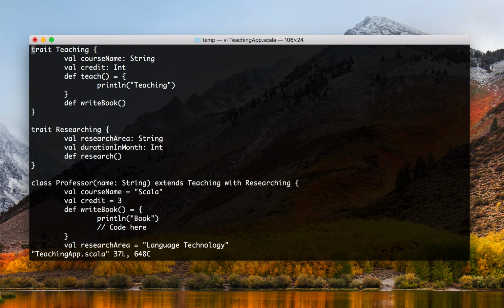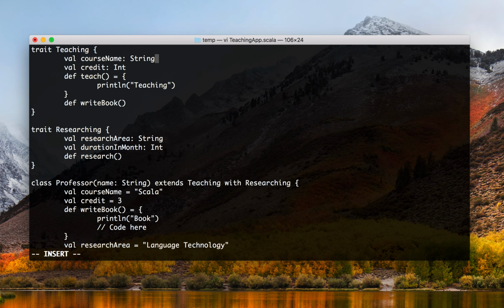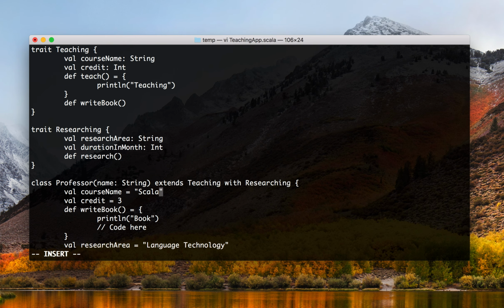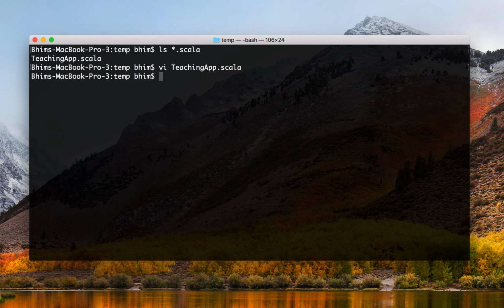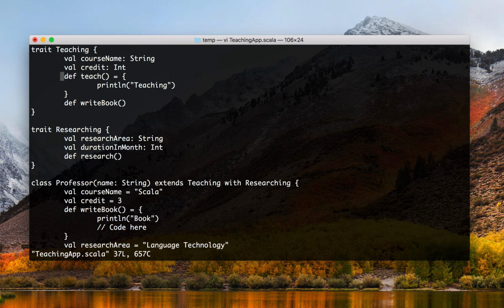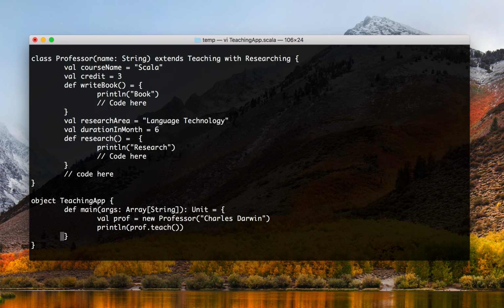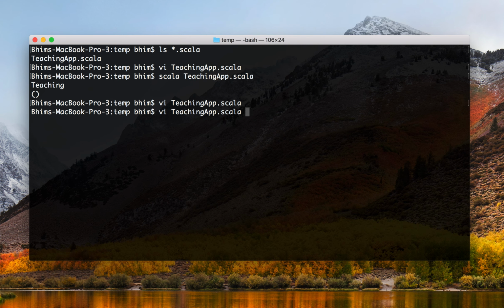Ele 30 |Traits with Implementations - 2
Traits with Implementations